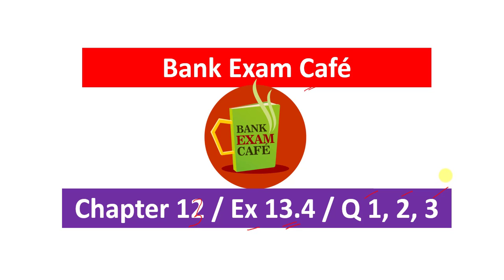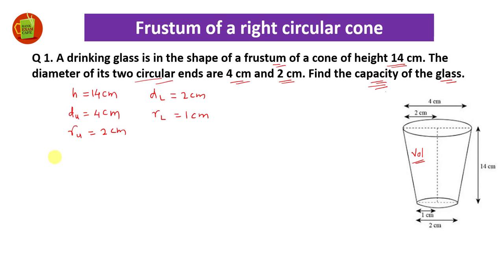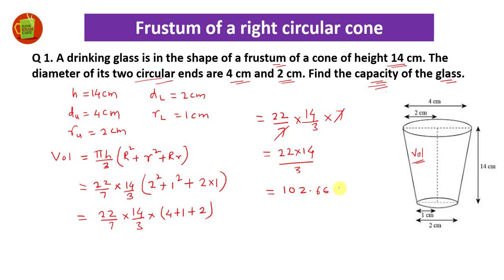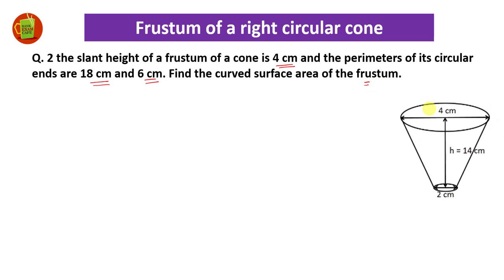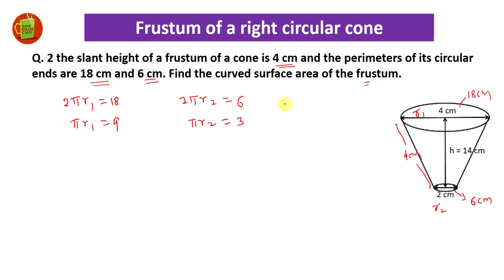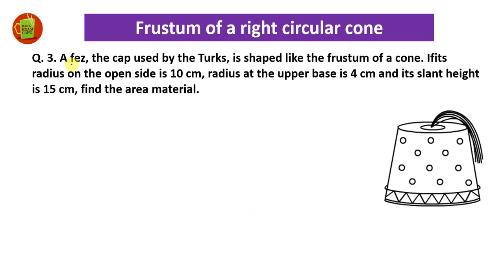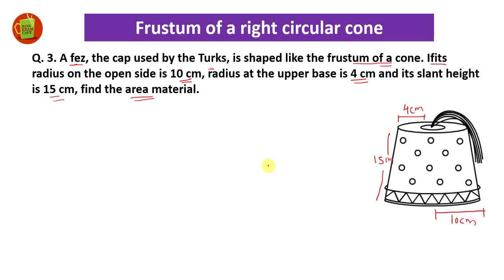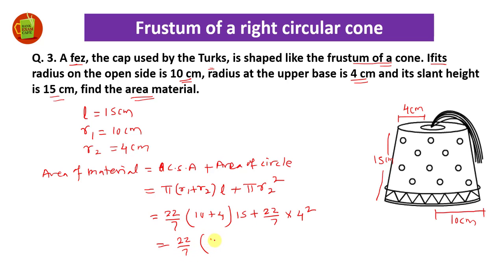Chapter 13 Exercise 13.4 / Q 1, Q 2, Q 3 / Surface Areas and volumes / CBSE Class 10 Maths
In this video I have discussed Chapter 3 Exercise 13.4 Q. 1, Q. 2, Q. 3 in detail. Chapter 13 belongs to Surface Areas and Volumes.
Q. 1. A drinking glass is in the shape of a frustum of a cone of height 14 cm.
Q. 2 The slant Height of a frustum of a cone is 4 cm and hte perimeters
Q. 3 A fez, the cap used by the turks, is shaped like the frustum.

Join My Course to excel in CBSE Class 10 Mathematics

High Order Thinking Skills ( HOTS )

Higher Order Thinking skill Part 4

Value Based Questions